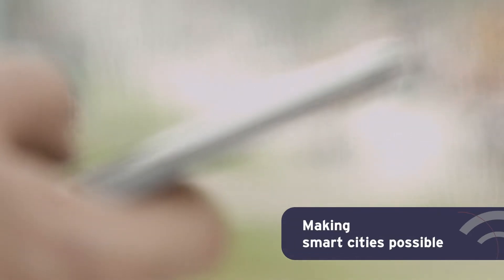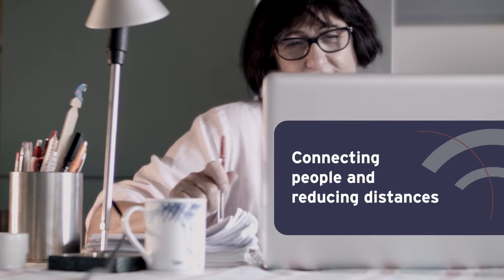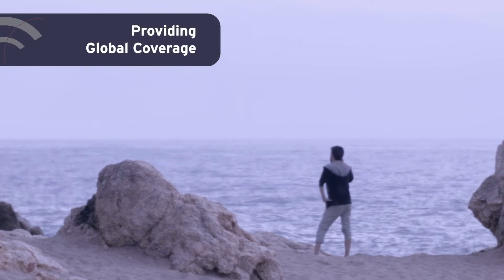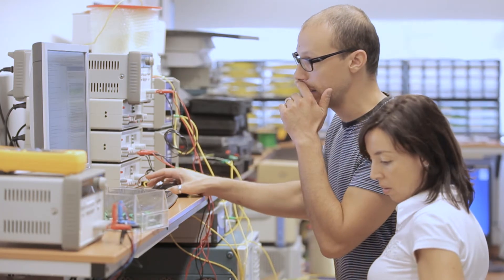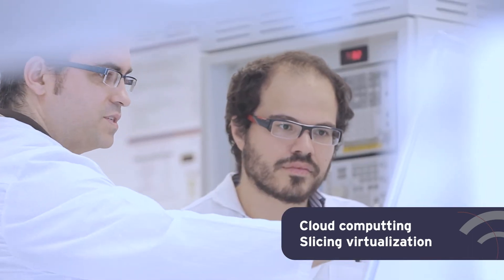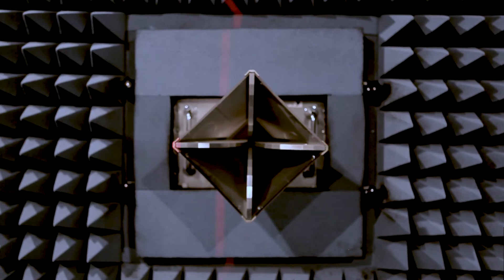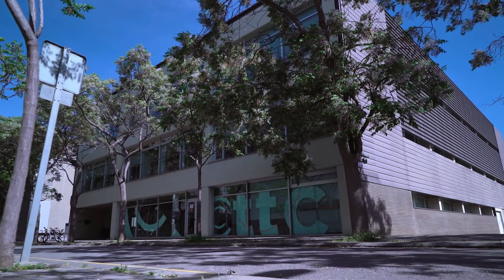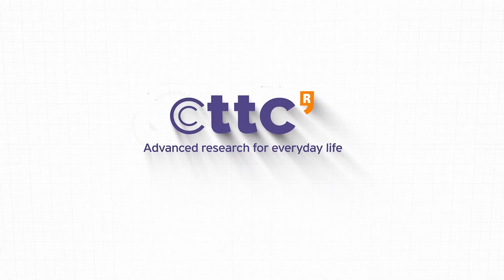Centre Tecnològic de Telecomunicacions de Catalunya (CTTC)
The Centre Tecnològic de Telecomunicacions de Catalunya (CTTC) is a non-profit research institution based in Castelldefels (Barcelona), resulting from a public initiative of the Regional Government of Catalonia (Generalitat de Catalunya).

Research activities at the CTTC, both fundamental and applied, mainly focus on technologies related to the physical, data-link and network layers of communication systems, and to the Geomatics.

Started in 2001 with young graduates, with engineering or PhD degrees, it is currently the only research institution where research and technology development are combined to provide response in the range of precompetitive research and engineering demonstration models.

During the last twenty years we have managed to transform enthusiasm and capability, as the dominant skills, into competence, yet preserving the initial motivation for advanced research and innovation.

With respect to technology, CTTC offers confidence and competence as demonstrated by several international partnerships with companies in US, Canada, Australia, France, Qatar and UK, among others.

Our technology development and transfer program is formed by nine research units, covering all the different aspects of terrestrial telecommunication, from the physical, access, and networking layers.

Space, satellite communications, navigation, and geomatics are also addressed, hybridized with the terrestrial systems whenever is required. Artificial Intelligence and function virtualization are core and common tools that are shared by the research units.